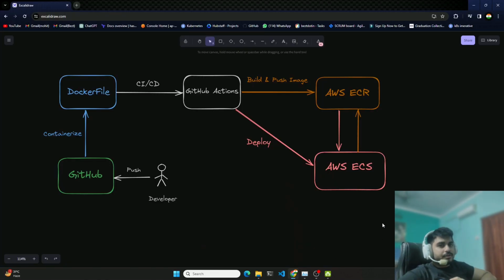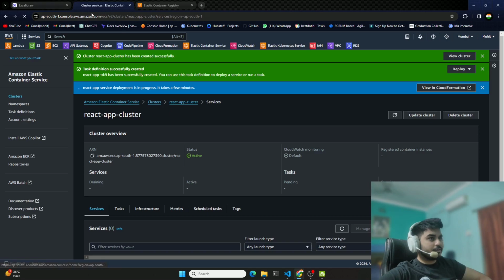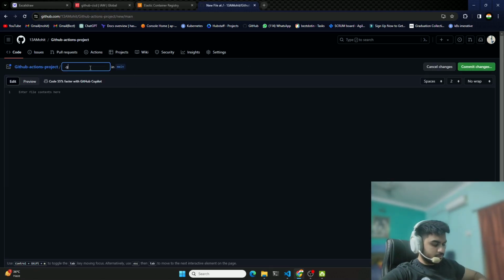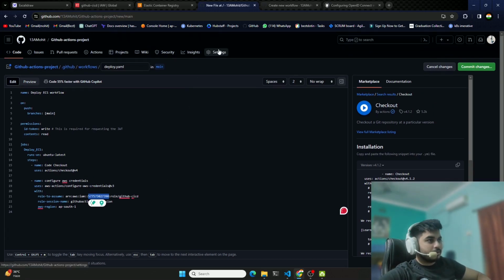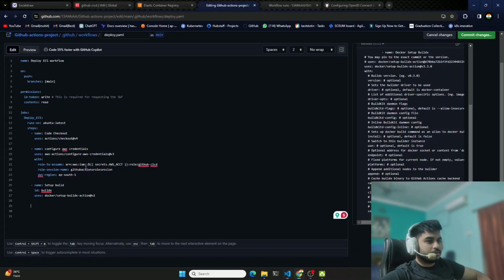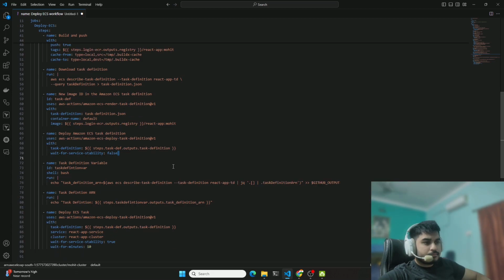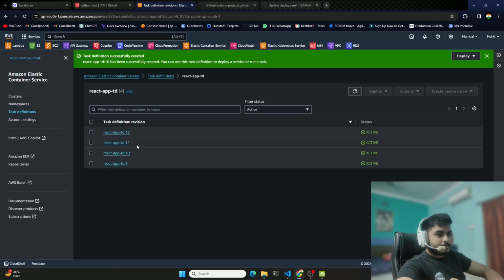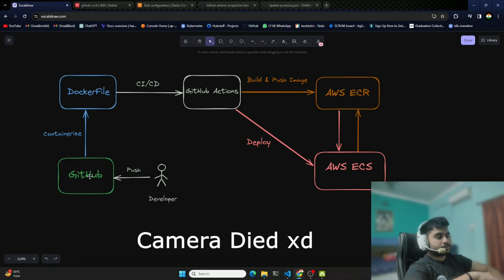Automate Your Deployment: GitHub Actions for Web App Containerization!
Learn how to streamline your web app deployment with GitHub Actions and containerization! In this tutorial, we'll guide you through the process step by step, helping you automate your deployment process efficiently.